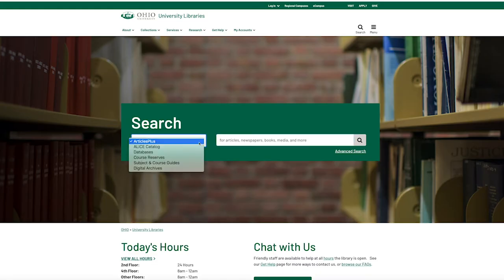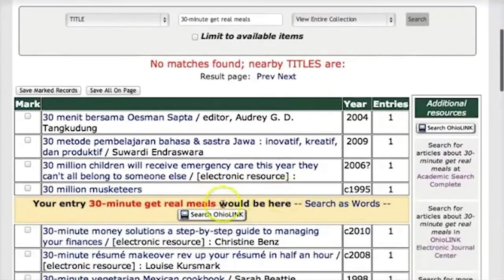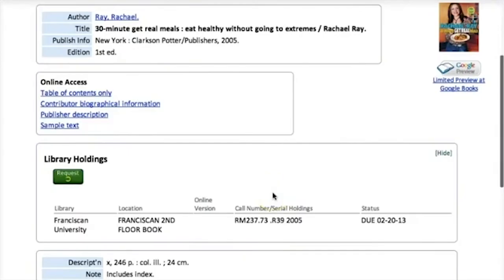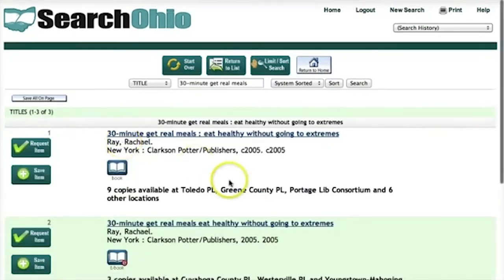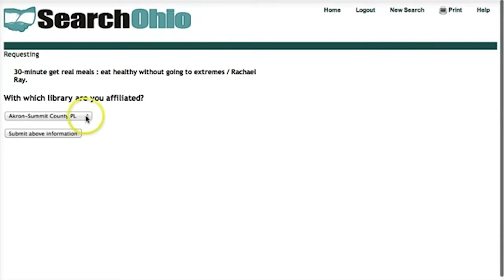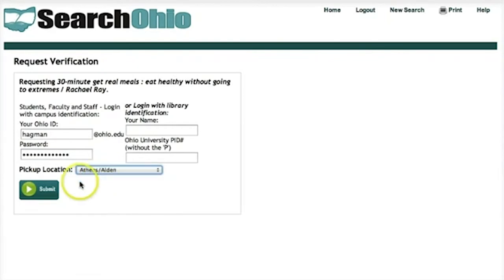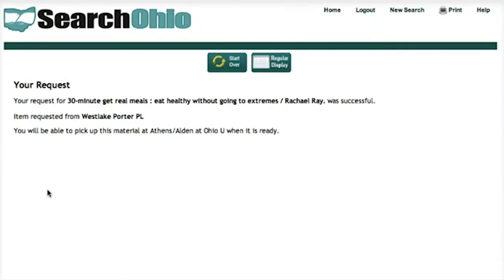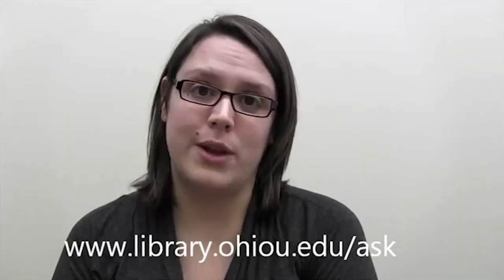Find Books in Search Ohio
If you can't find the book you need from the Ohio University Libraries or through OhioLINK, you can also check for a copy through SearchOhio, a collection of books available from public libraries around the state.

You are welcome to use, redistribute, or remix it in any way you like, as long as you attribute us as the original creator. Faculty and instructors, please feel free to use this in your Blackboard.